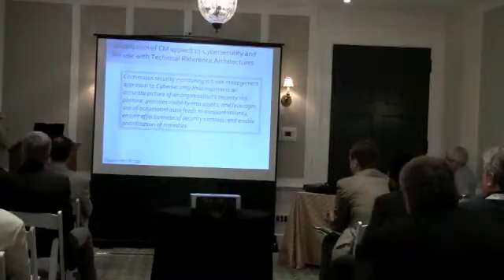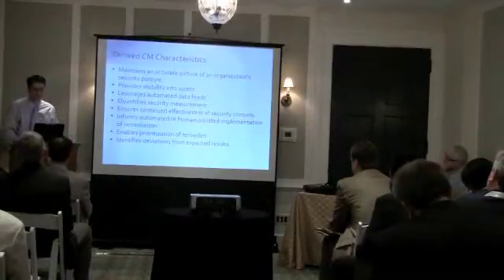Continuous Monitoring for Cloud Computing (Part 3)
PETER MELL
Senior Computer Scientist, Computer Security Division
NIST
BIOGRAPHY

ED FROLA
Systems Engineer
Centrify
BIOGRAPHY